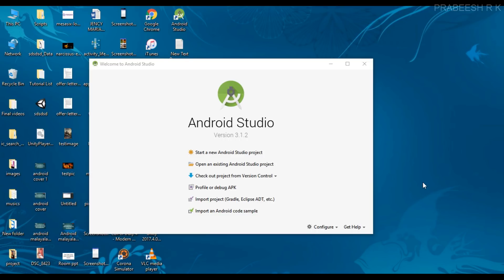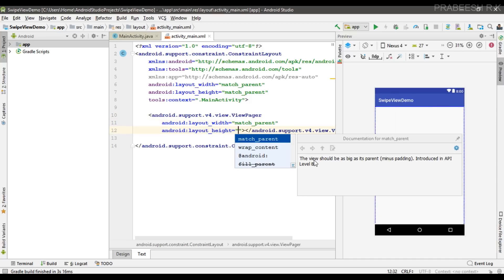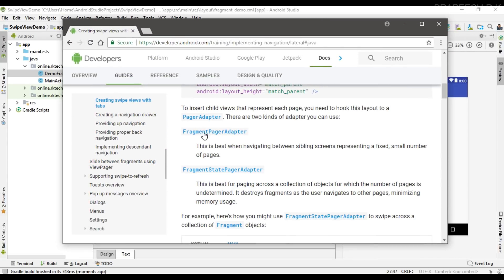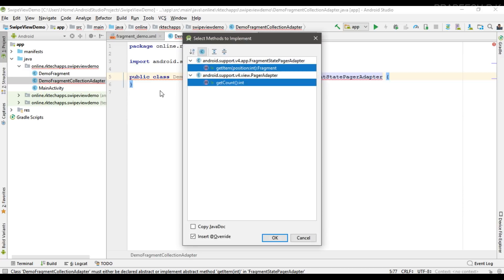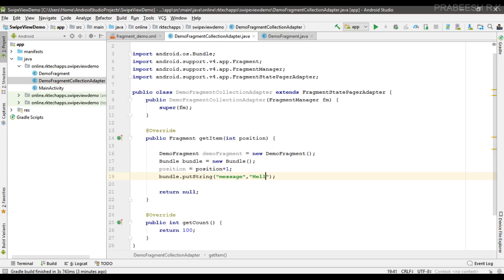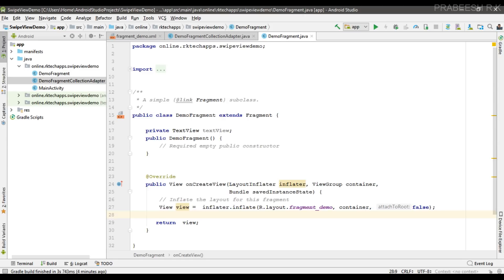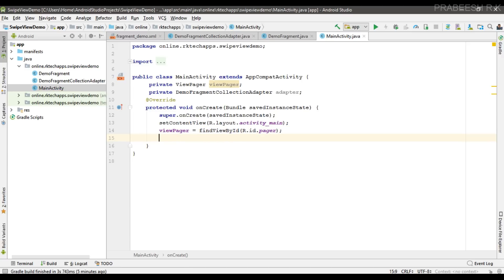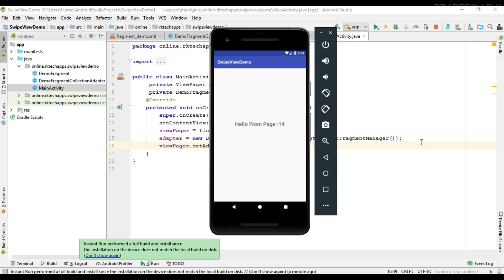Android tutorial (2018) - 52- Implement Swipe Views using ViewPager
In this video we are going to learn about how to create swipe views in android application.

We can create swipe view in android application using the ViewPager widget which is available in the support library. ViewPager is a layout widget which is capable of holding many child views and each child view represent a separate page.

To insert child views that represent each page we need to hook up the viewpager to a pager adapter. You have two options for the viewpager adapter

FragmentPagerAdapter :
       This is the best option if there is only a limited number of pages to show.
FragmentStatePagerAdapter:
       You can use this adapter if there is large number of pages or the number of pages are indeterminate.

In this video we are going to create a simple example that demonstrate how to use the FragmentStatePagerAdapter for displaying a large number of pages. Each page is representd using a Fragment.